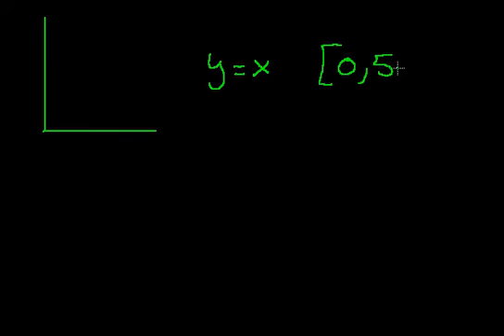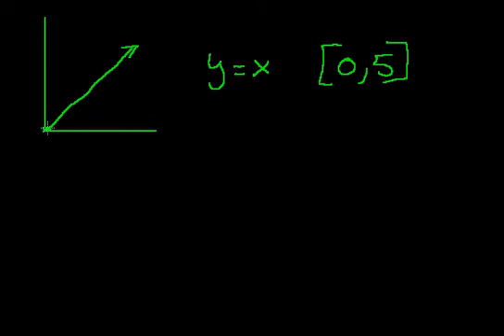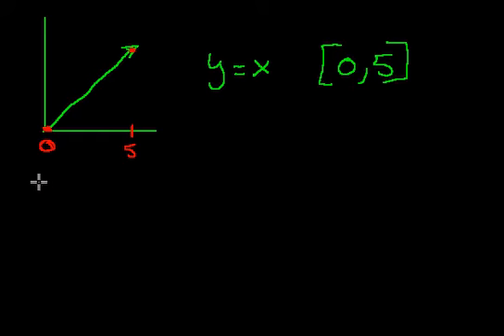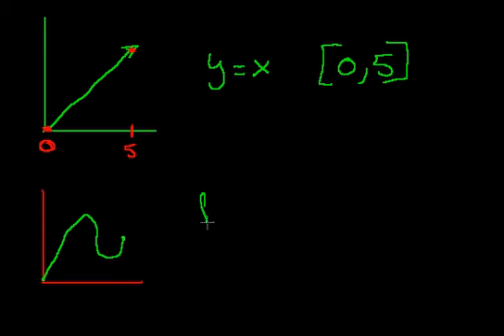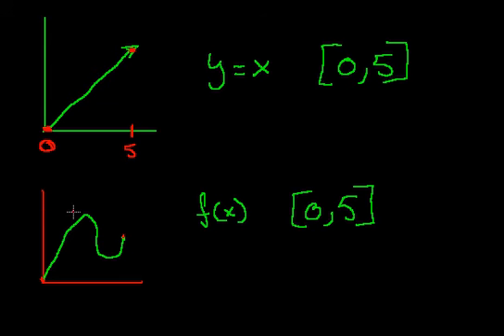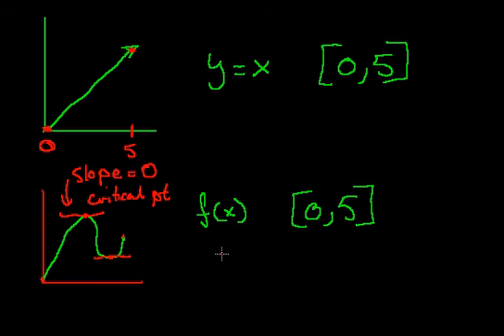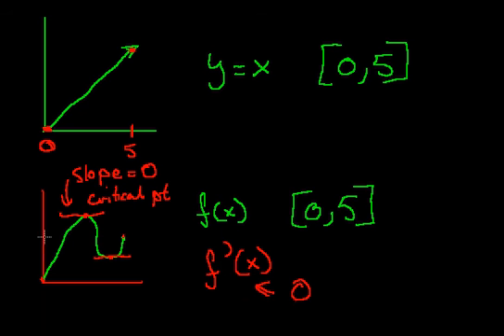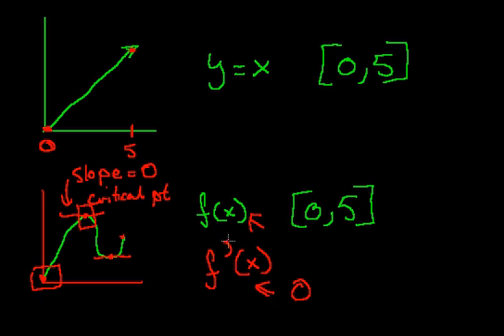21. Extreme Values of Functions